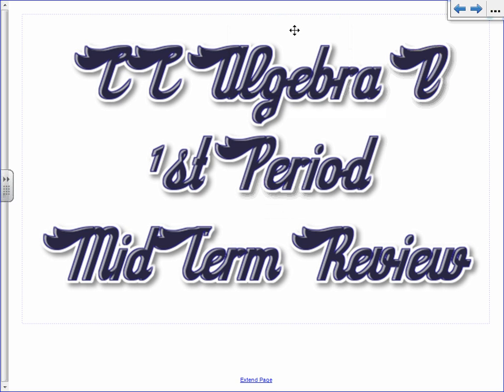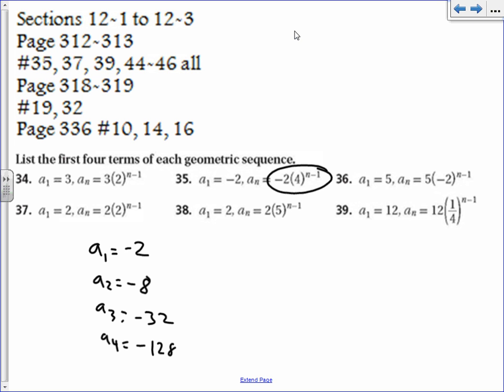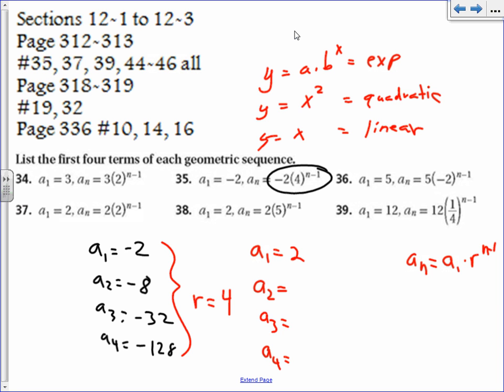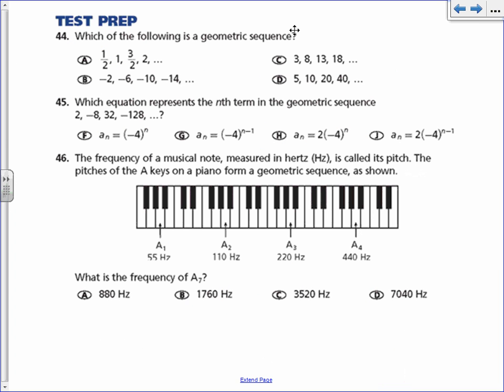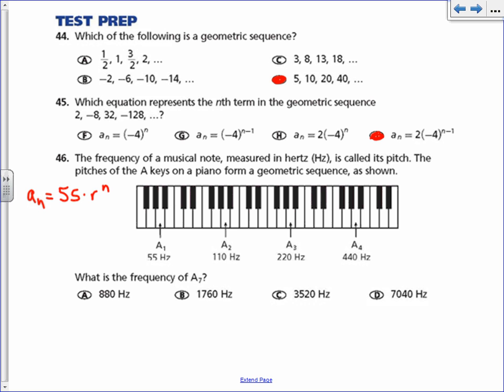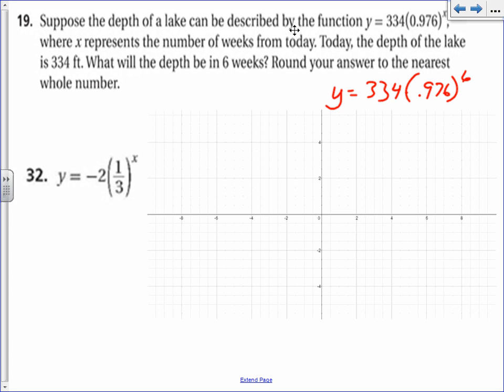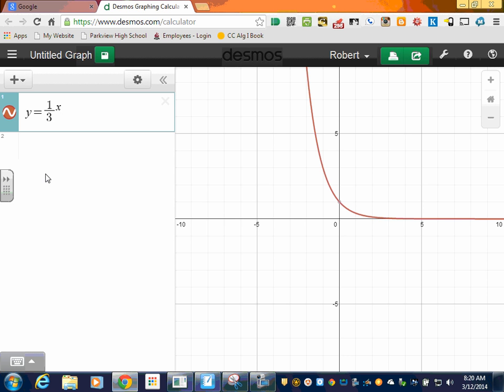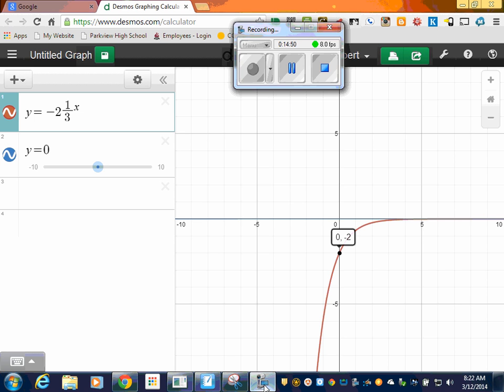Part 1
1st Period Review